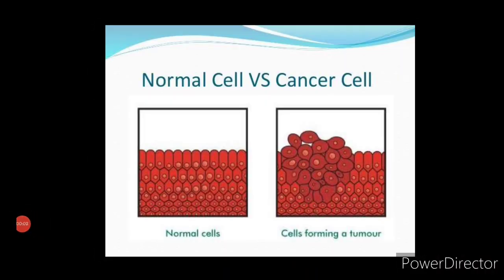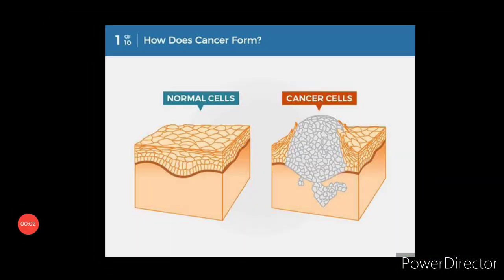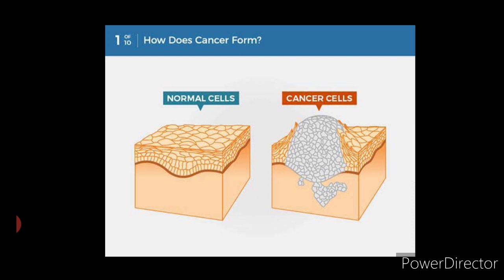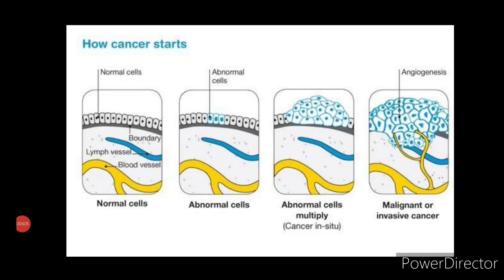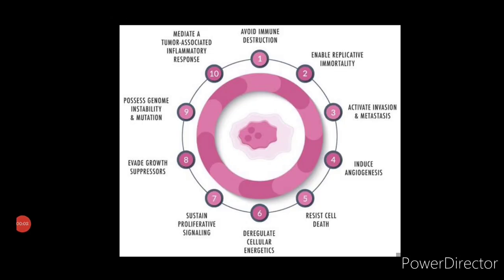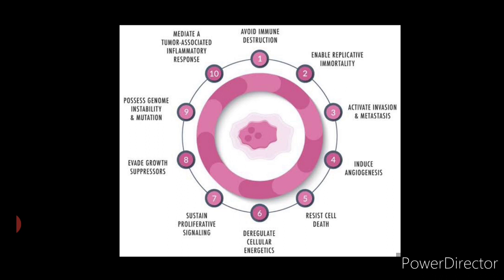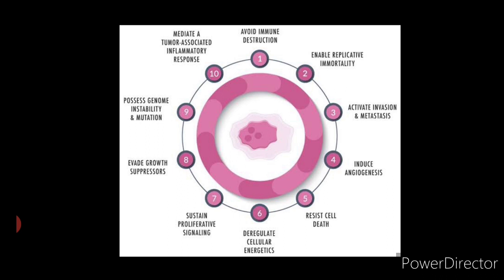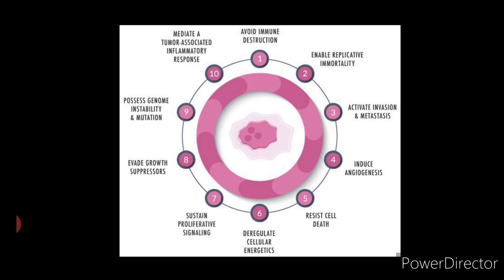Cancer Cells:- Introduction, Characteristics and Properties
This video describes introduction, characteristics and properties of cancer cells in detail. It also gives comparison of normal cells to cancer cells